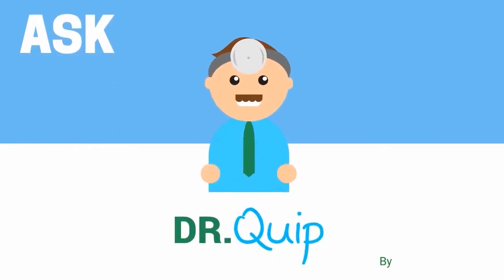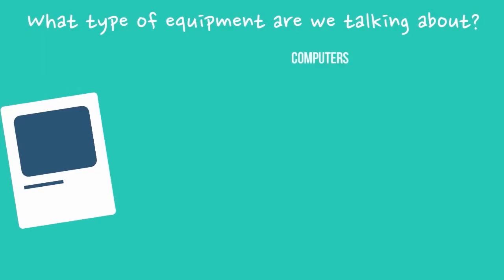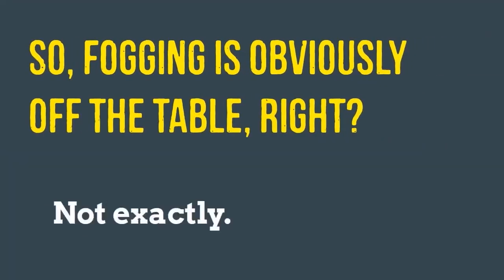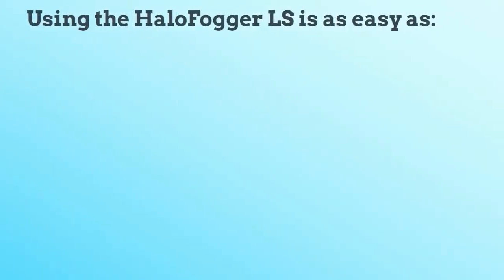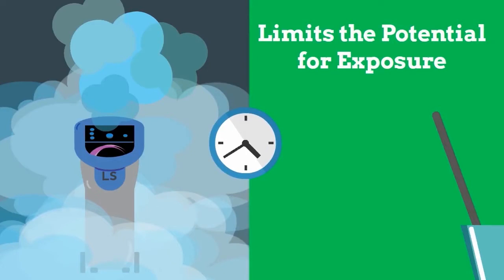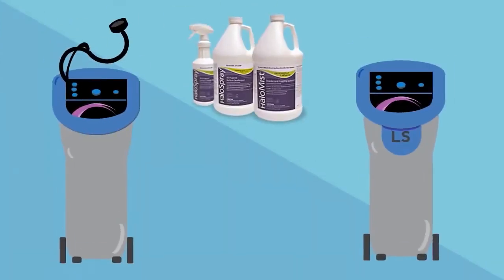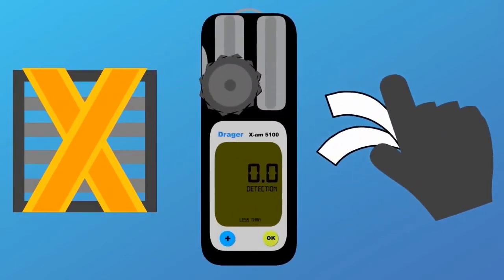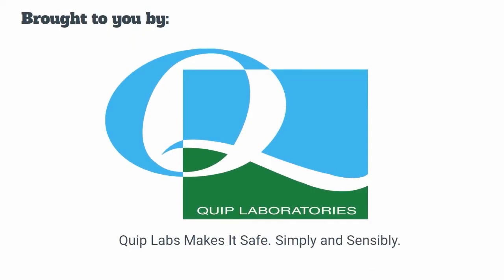How can I quickly disinfect sensitive electronics | Ask Dr. Quip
How can your staff quickly disinfect sensitive electronics? Watch the video to learn more.

You can also find out more about the Halo DIsinfection System by visiting